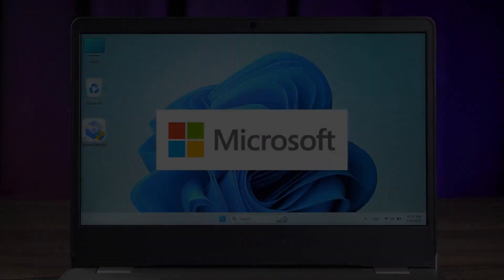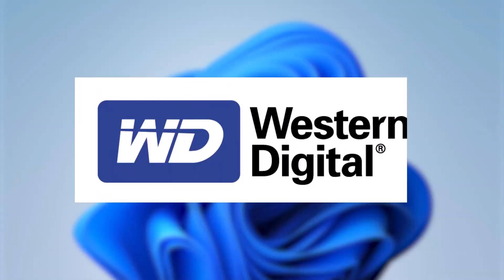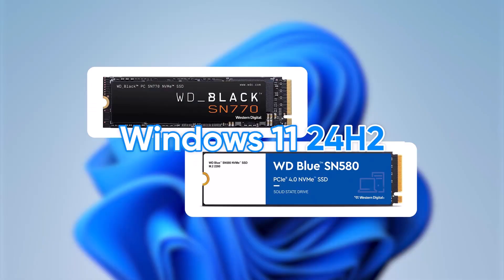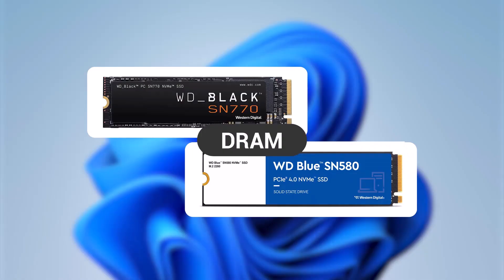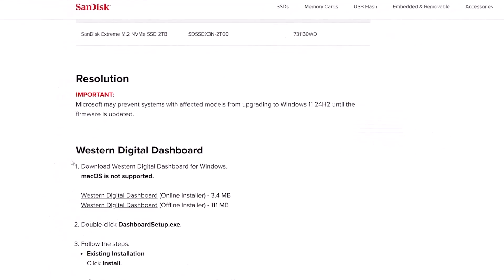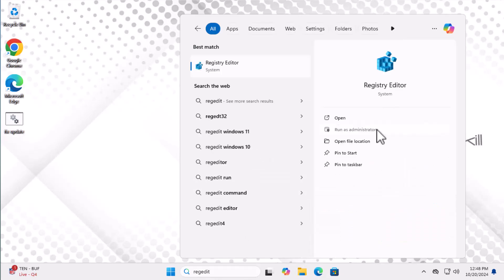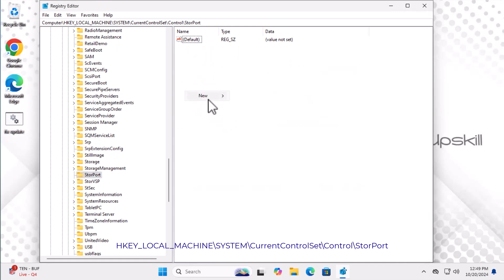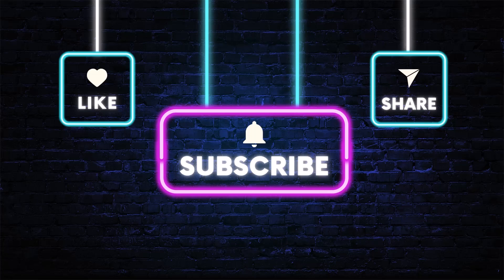Fixing BSOD Windows 11 24H2 Issues with WD SSDs ⚠️ NVME SSD BSOD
Fix the BSOD issue in Windows 11 24H2 caused by WD SSDs, including models like the WD Black SN770 and WD Blue SN580. Learn how to resolve blue screen crashes by updating your SSD firmware using the Western Digital Dashboard.

⌘ HKEY_LOCAL_MACHINE\SYSTEM\CurrentControlSet\Control\StorPort
⌘ HmbAllocationPolicy

⏱️ Timestamps ⏱️
00:00 Intro
00:35 Steps
01:55 Outro